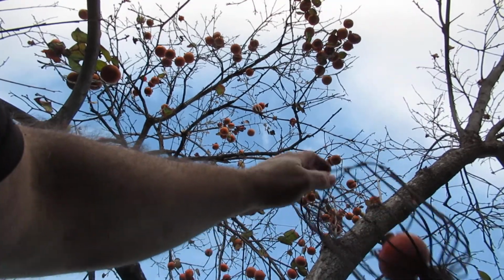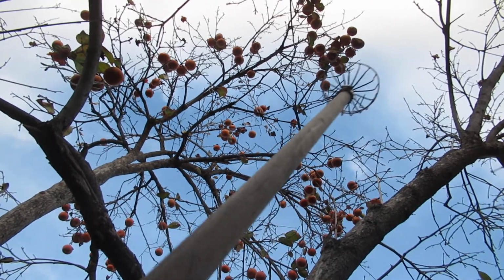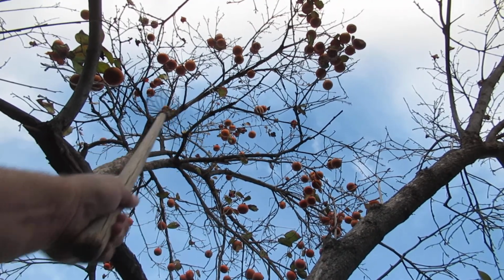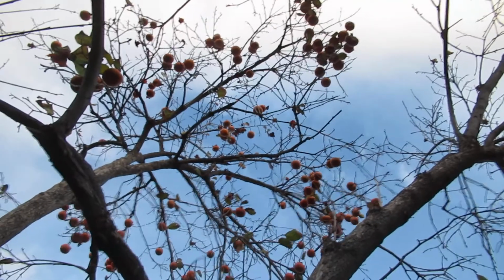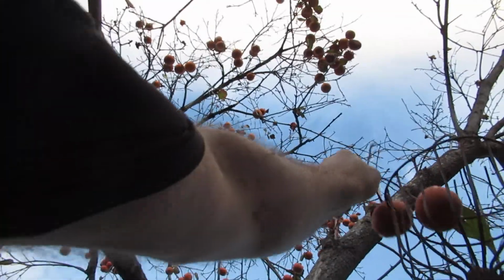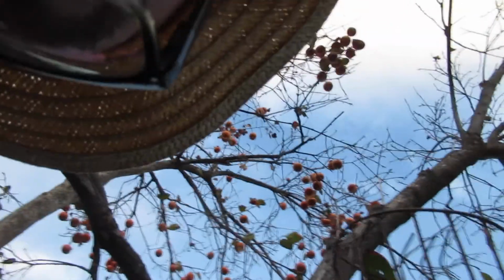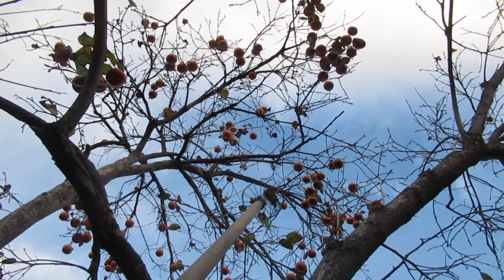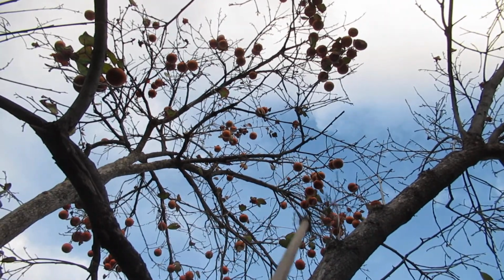Alessandro Machi versus the Persimmons Tree.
The Persimmons Tree may be one of the most under rated fruit trees in the United States. It may possibly have to do with the different varieties of Persimmons fruit. One variation of Persimmons will make one's tongue curl and throat tighten up if eaten before it is ripe. Once ripe this one particular fruit tastes like a sweet jelly. This particular Persimmon's tree reminds me of a apple but with much more juice and no tartness. This particular persimmons fruit tastes fine if eaten before it has fully ripened, it just has less juiciness to it and is much more like an apple. One could say that this particular Persimmon's tree fruit can be eaten before it is fully ripe and enjoyed like an apple, or one can wait until it has more fully ripened and enjoy a sweet, yet subtly textured fruit that is truly unique.
I was up on an 18 foot ladder all the way at the top with a tripod strategically placed over several limbs that was then looking up at the top of the Persimmon's tree at a total height of between 25 to 30 feet I would estimate.